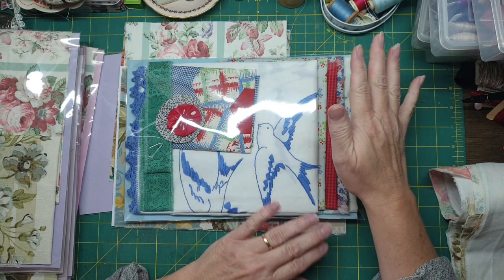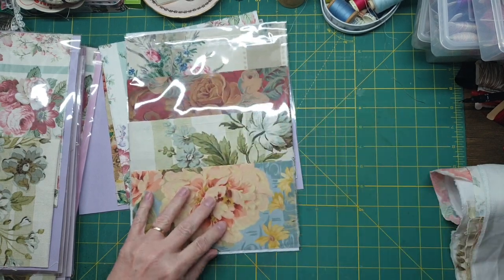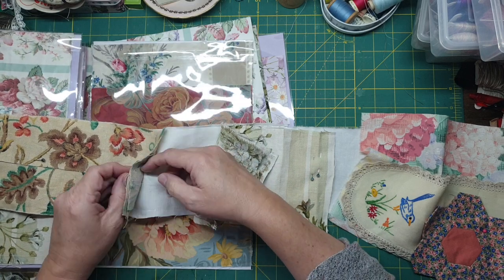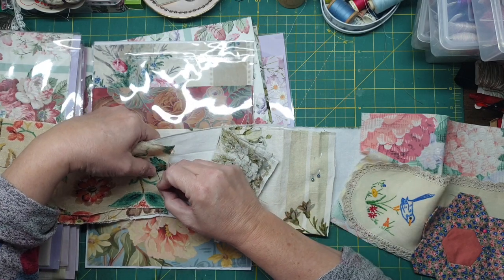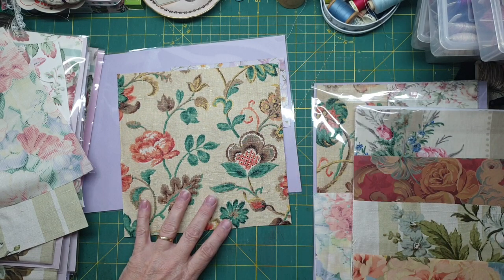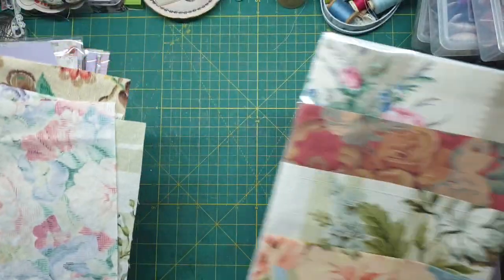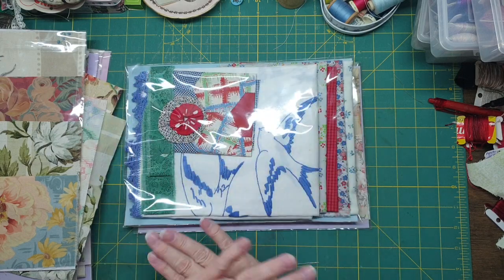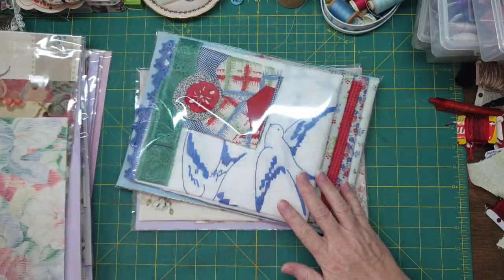New Packs and Postal Update....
I have x1 Virtual Retreat pack available and x9 new Floral Seasons packs available. Go to the link below to check out these new lovelies.